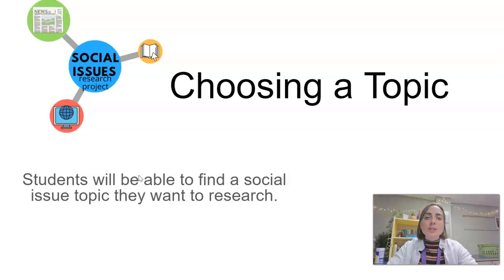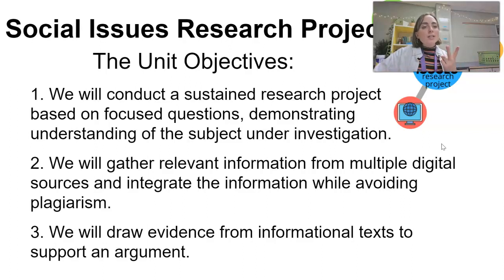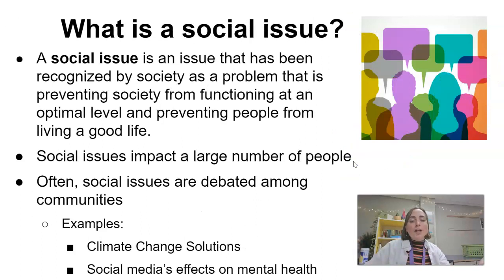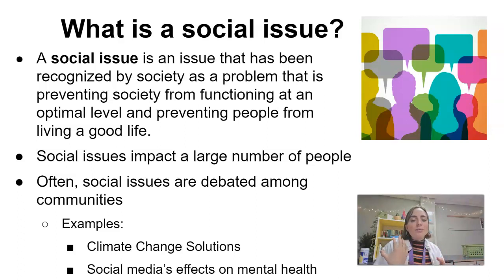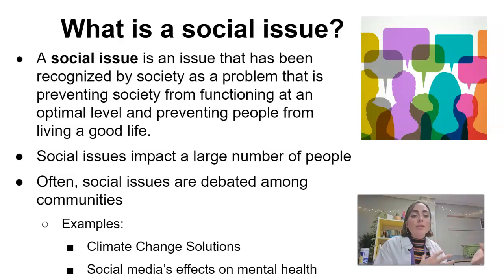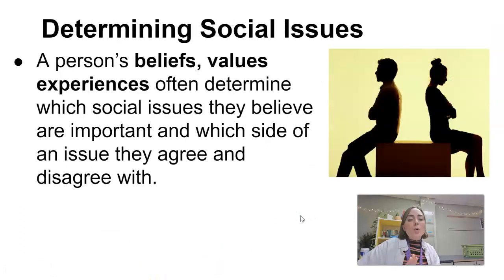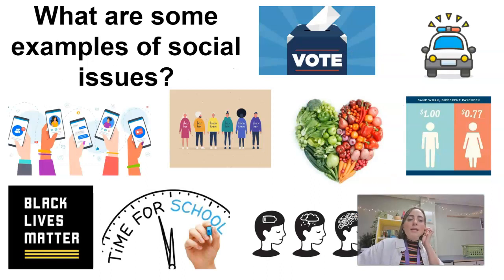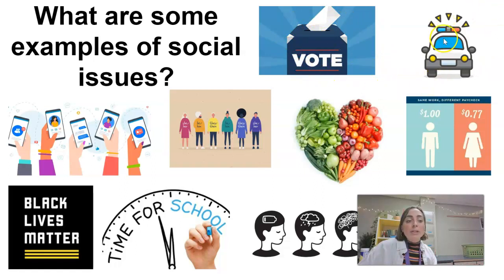5.1 Choosing a Topic